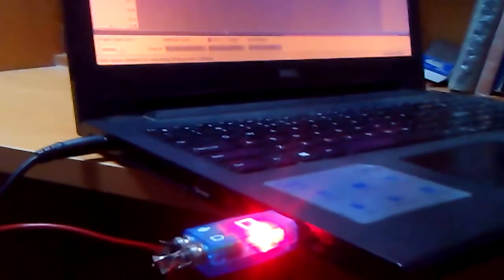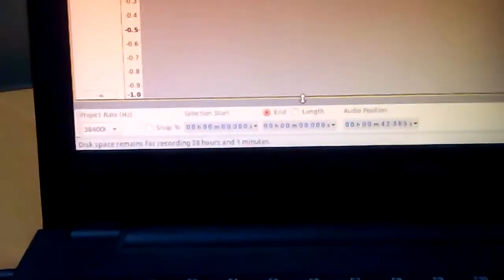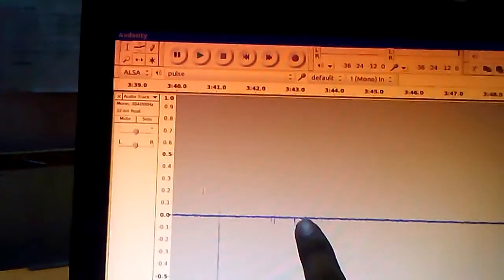Detect switching of Tube Light with a simple headphone jack (Absolutely Beautiful)